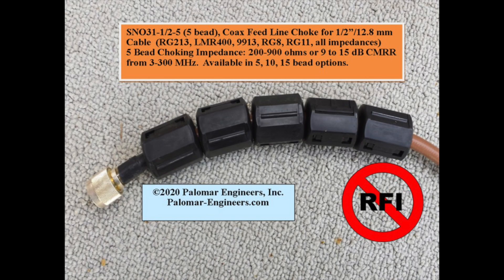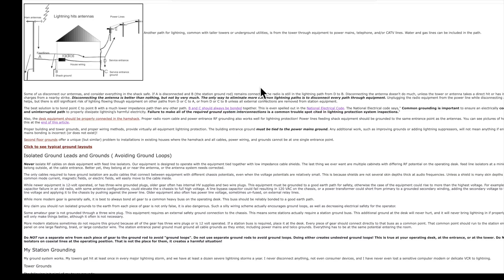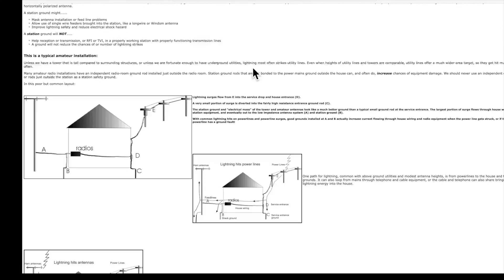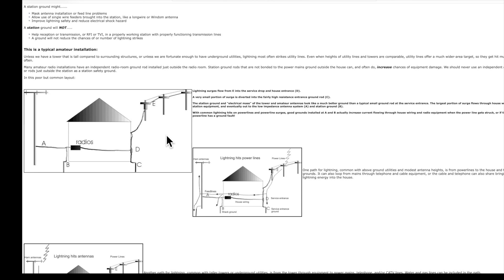Ham Radio Myth - Every Station Should Be Grounded. RF Ground is a Myth!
A lot of myths and misinformation about this subject and you might have a dangerous situation thinking you are doing the right thing!